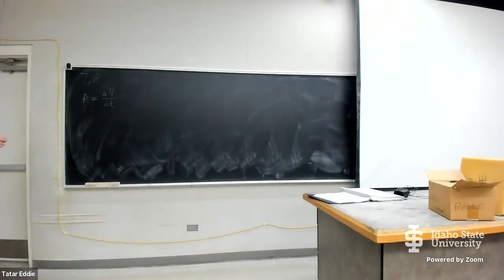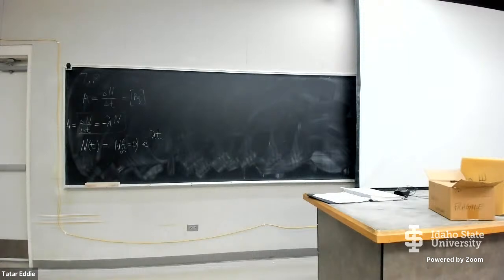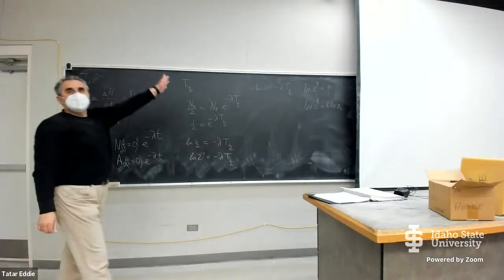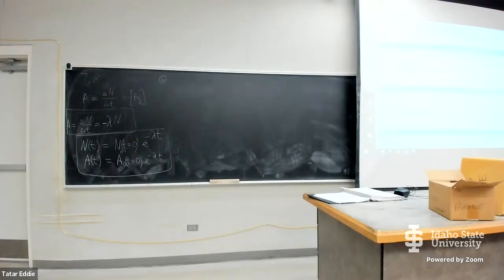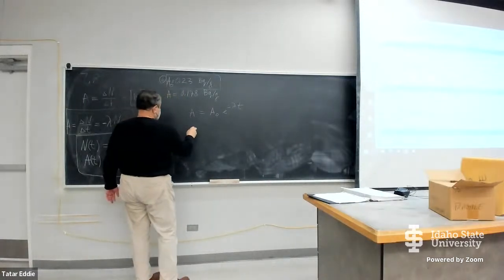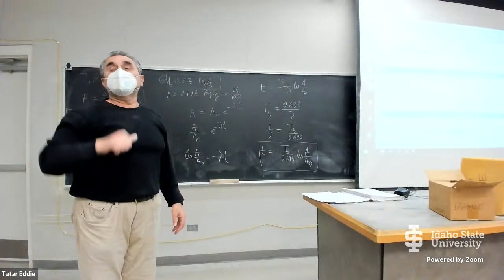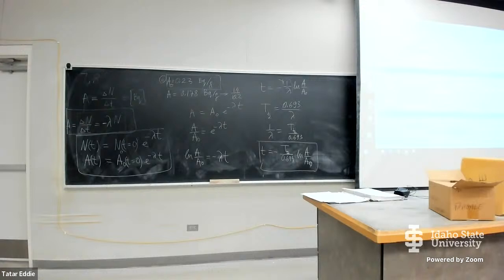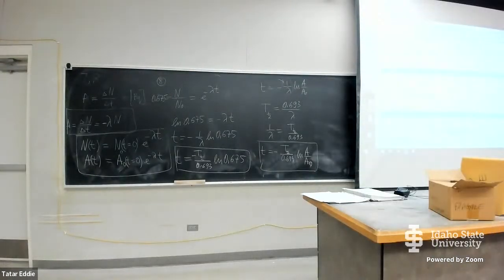Tatar Eddie's Personal Meeting Room